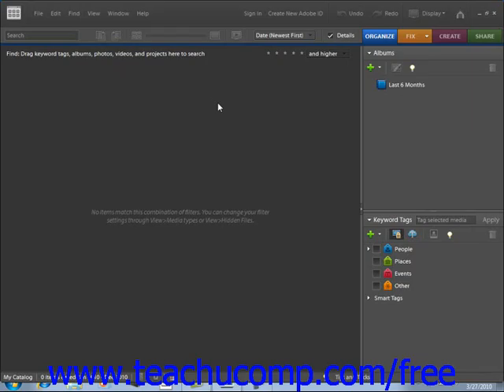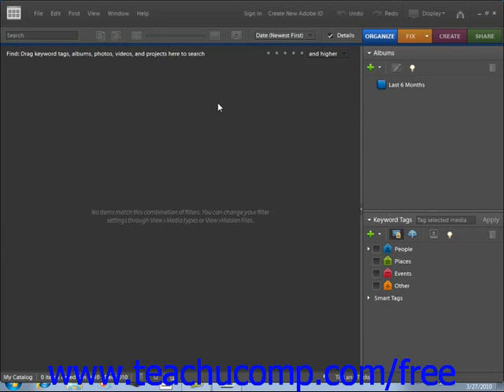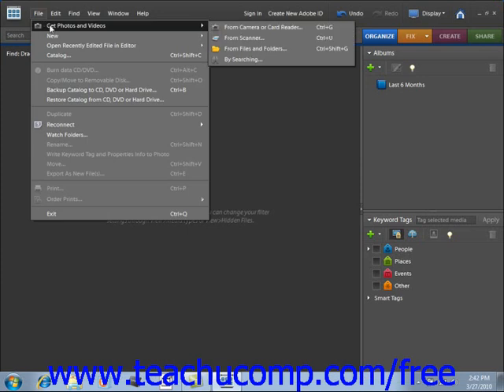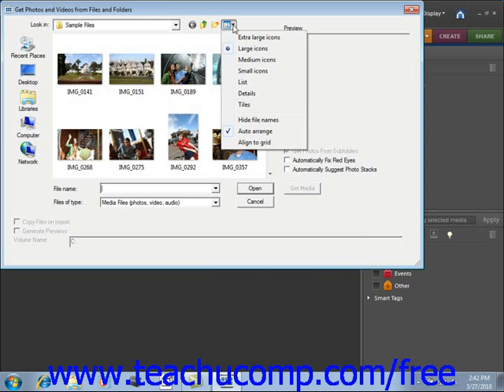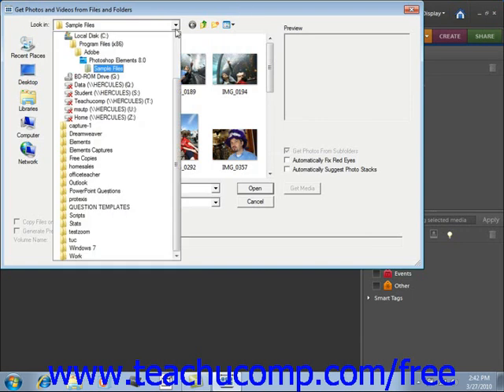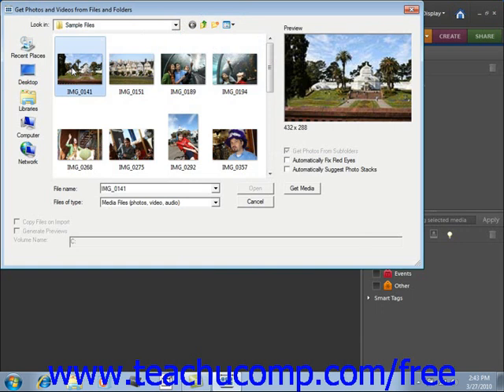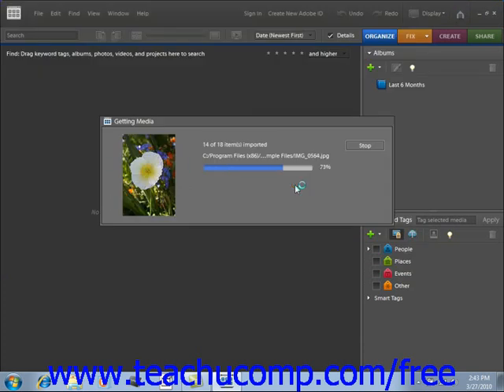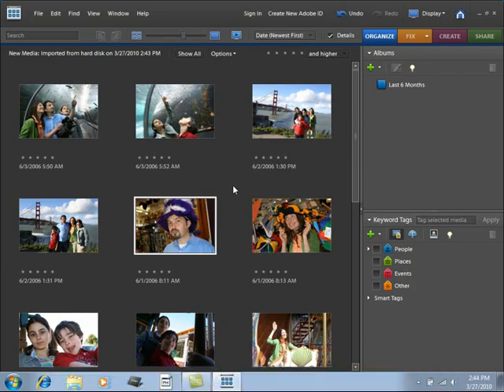Photoshop Elements 9.0 Tutorial Adding Files to the Default Organizer View Adobe Training Lesson 2.2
Learn how to add file to the default organizer view in Adobe Photoshop Elements A clip from Mastering Photoshop Elements Made Easy v. 9.0. - the most comprehensive Photoshop Elements tutorial available. Visit us today!